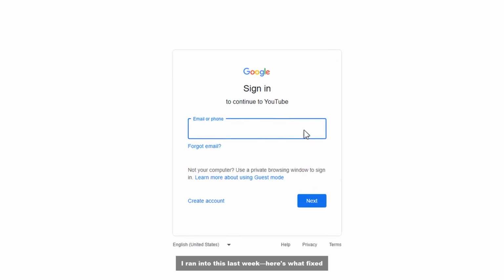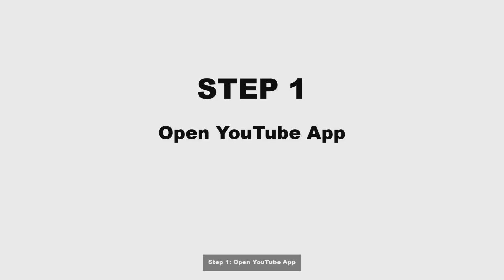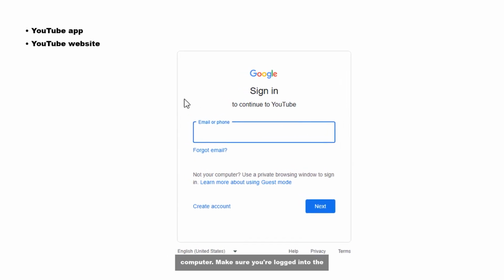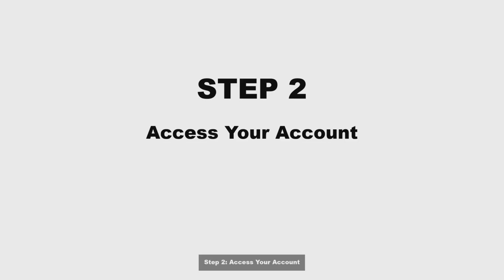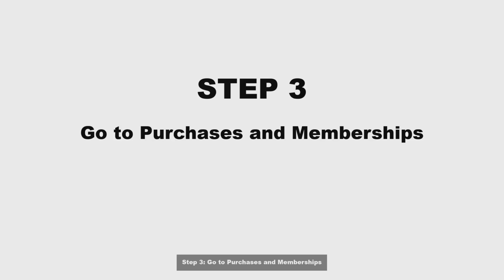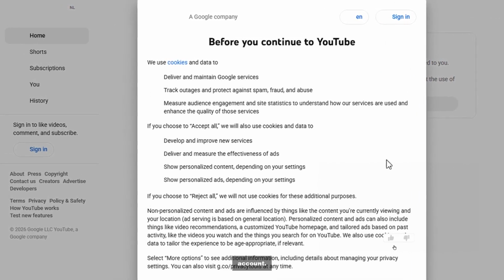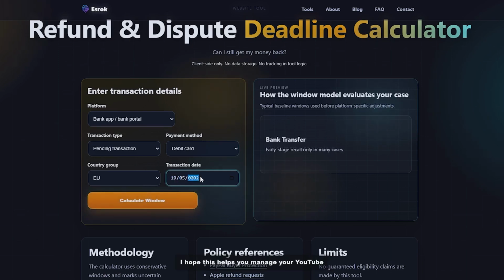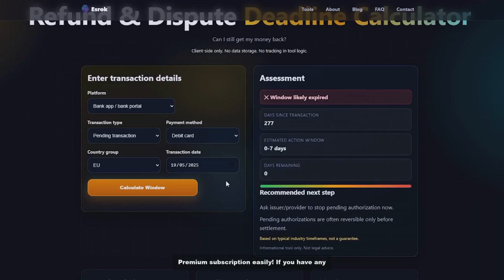How To Cancel Auto Renewal On YouTube Premium Subscription 2026 (AUTO CANCEL)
In this video, we show you how to cancel auto renewal on your YouTube Premium subscription for 2026. If you're looking for a step-by-step guide on managing your subscription, you've come to the right place.